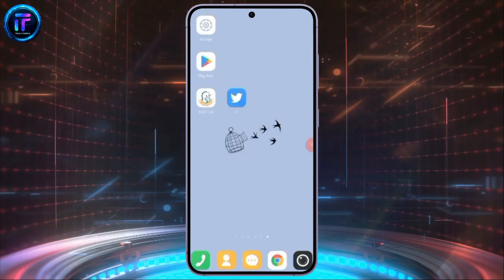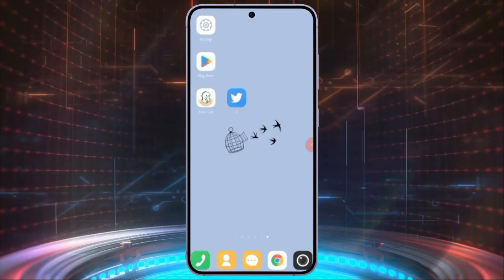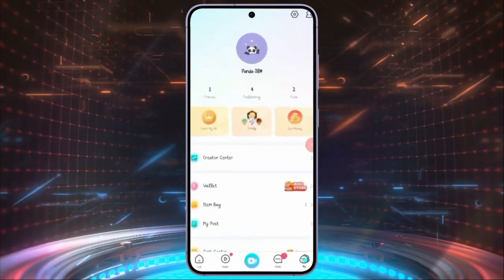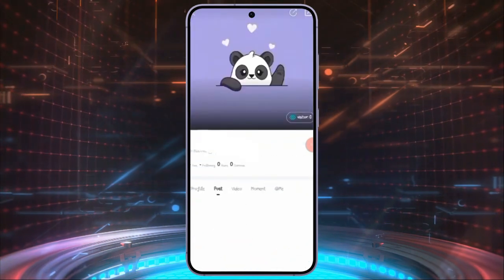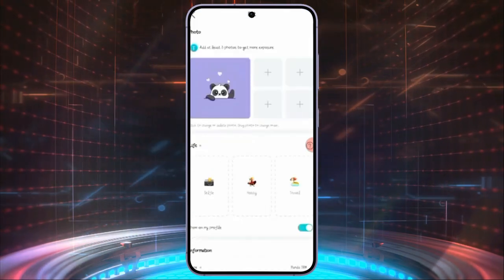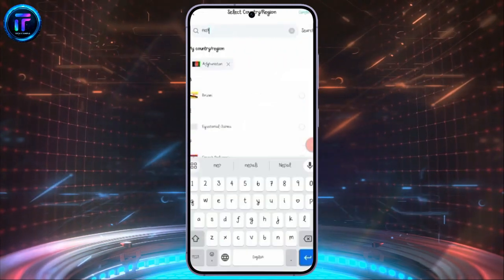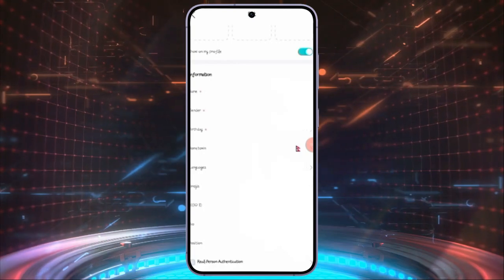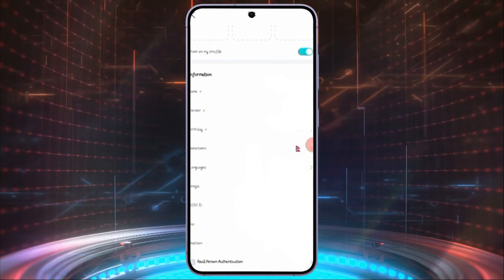How to Change Location in Bigo Live 2024?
Personalize your profile by learning how to change your location in Bigo Live! Our detailed guide, 'How to Change Location in Bigo Live,' provides step-by-step instructions to update your location information. With clear instructions and practical tips, you'll be able to reflect your current location accurately. Whether you're traveling or just updating your profile, this guide is perfect for you. Join us as we show you how to change your location in Bigo Live. Don't wait – update your location today!